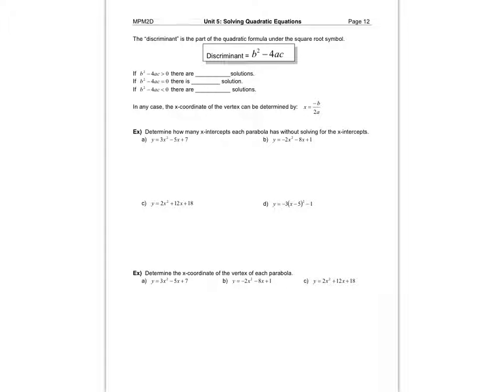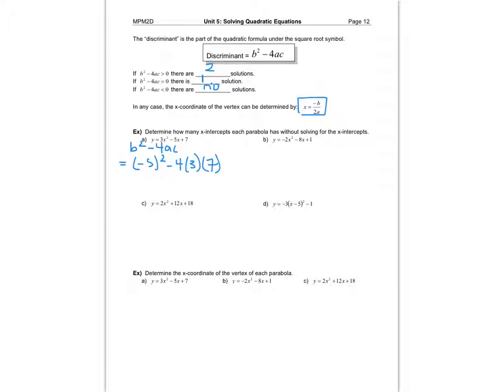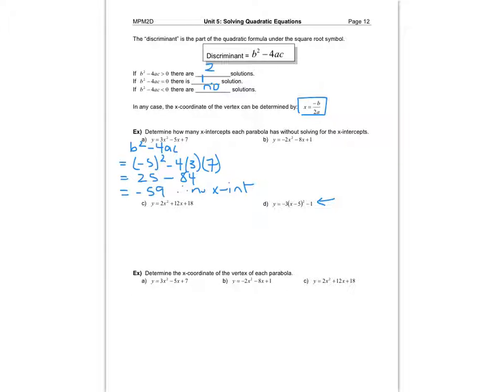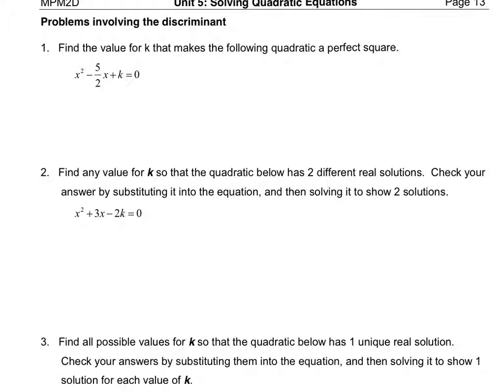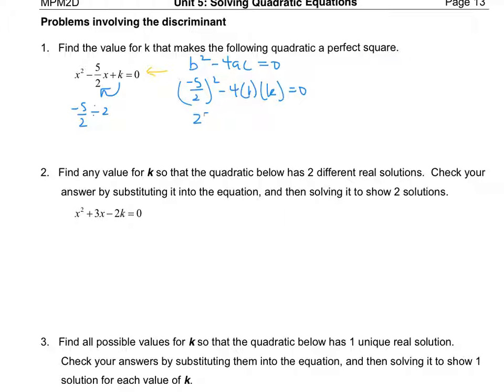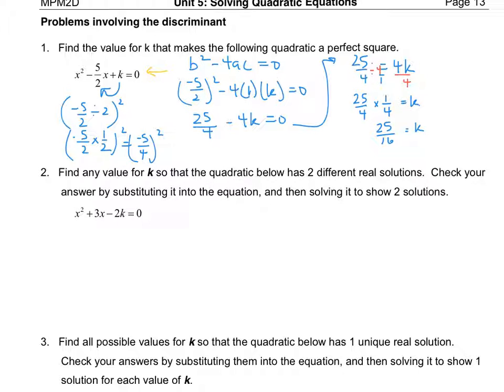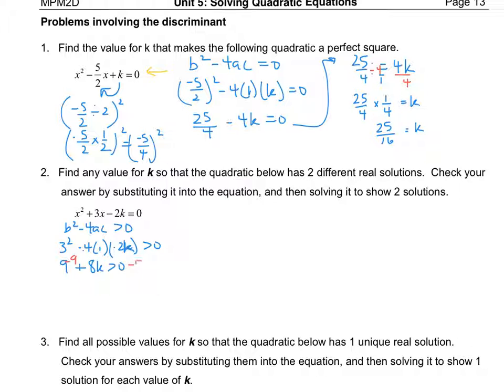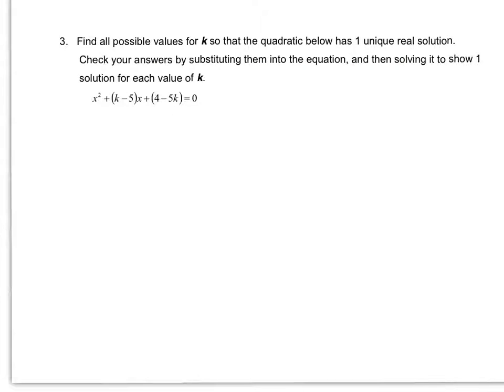5.6B The Discriminant